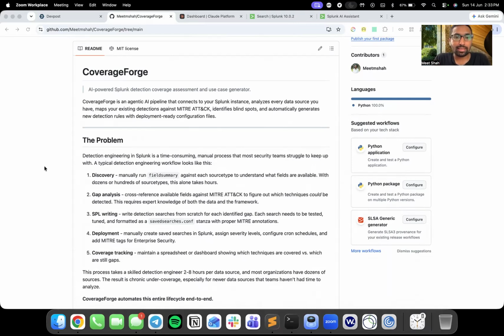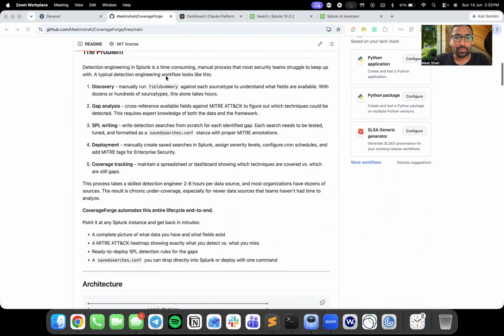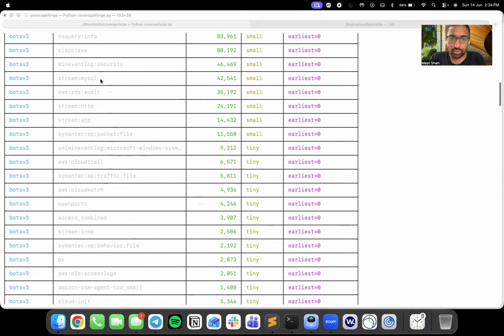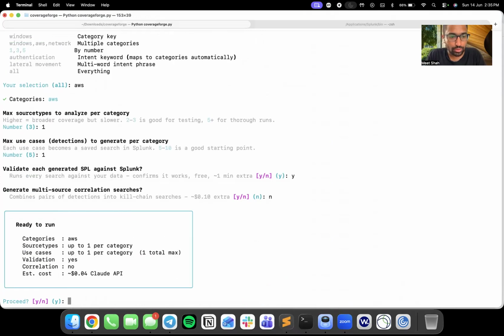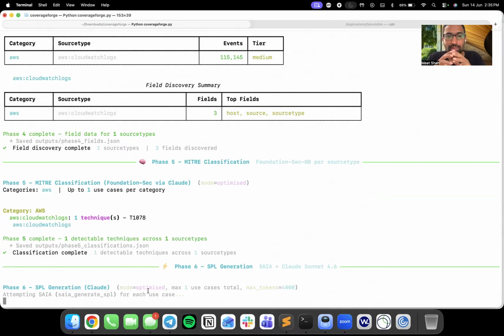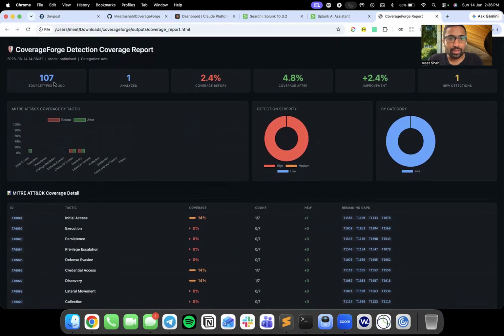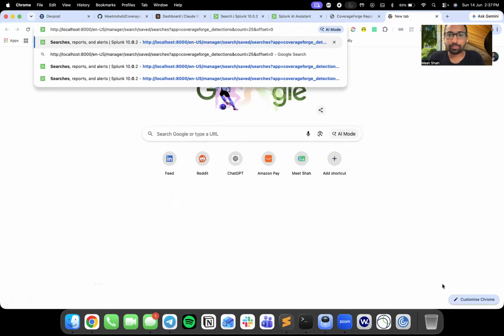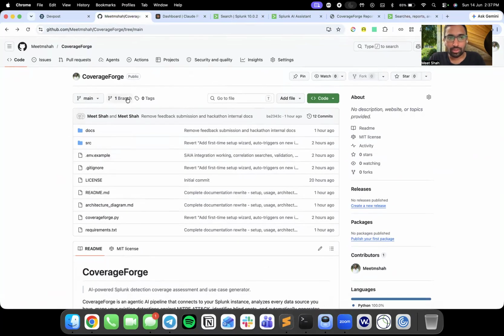CoverageForge - AI-Powered Splunk Detection Coverage Assessment | Splunk Agentic Ops Hackathon 2026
CoverageForge automates the entire detection engineering lifecycle in Splunk -
from data discovery to MITRE ATT&CK gap analysis to deployed detection rules -

Built for the Splunk Agentic Ops Hackathon 2026 (Security Track).

- Connects to Splunk via MCP Server and inventories all indexed data sources
- Maps existing detections against MITRE ATT&CK using action.correlationsearch.annotations
- Uses Foundation-Sec-8B (Cisco/Splunk security AI) to classify detectable techniques
- Calls saia_generate_spl (Splunk AI Assistant) to generate detection SPL
- Validates every search against real Splunk data via MCP
- Deploys to Splunk using the Splunk Python SDK with one command

── Splunk AI Capabilities Used
✦ Splunk MCP Server - all data collection at runtime
✦ Foundation-Sec-8B - MITRE ATT&CK classification
✦ Splunk AI Assistant (SAIA) - saia_generate_spl for SPL generation
✦ Splunk Python SDK (splunklib) - one-click deployment

── Tech Stack
Python • Splunk MCP Server • Foundation-Sec-8B • Splunk AI Assistant
Claude Sonnet 4.6 • Splunk Python SDK • BOTSv3 • Chart.js